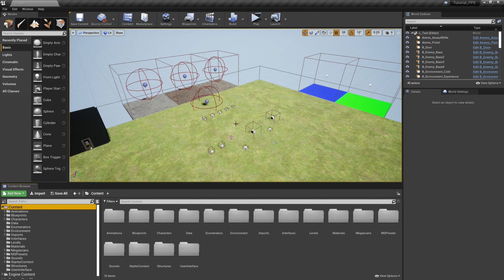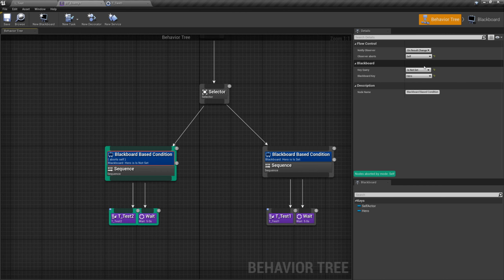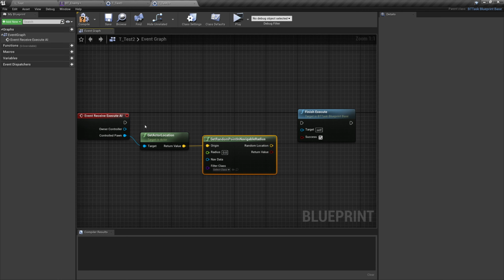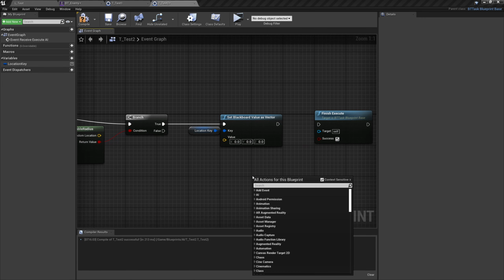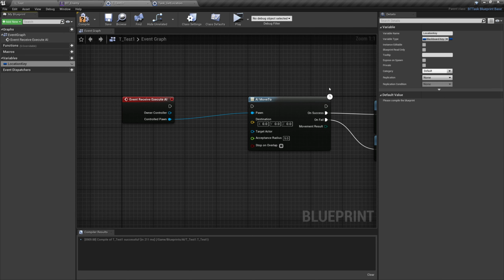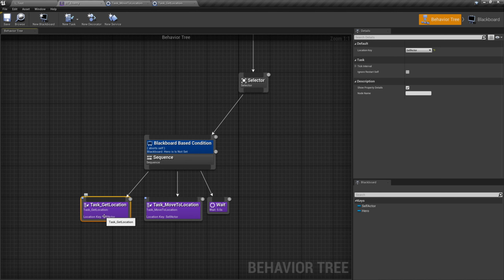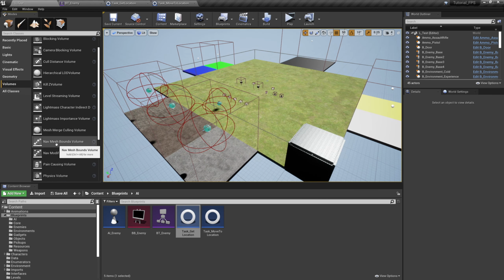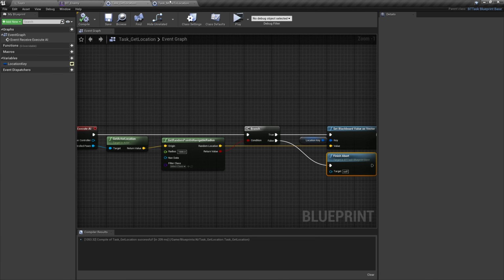UE4 Tutorial - FPS/RPG - Part 73 - Artificial Intelligence Part 3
At the end of this tutorial, the enemies we've begun programming in the last two episodes will start patrolling by choosing a random location within a radius and then moving to it; all through a Behavior Tree.